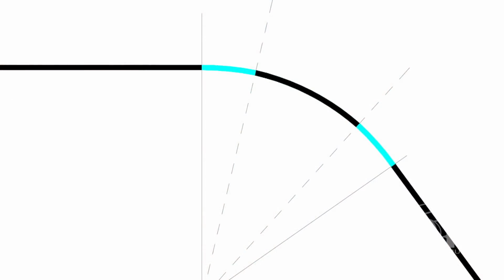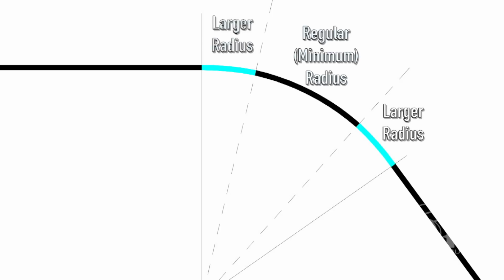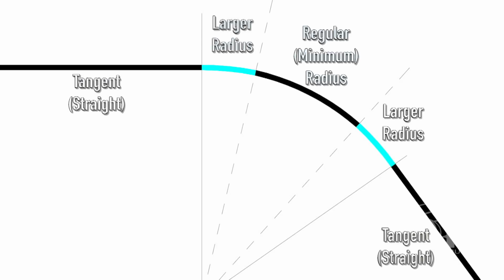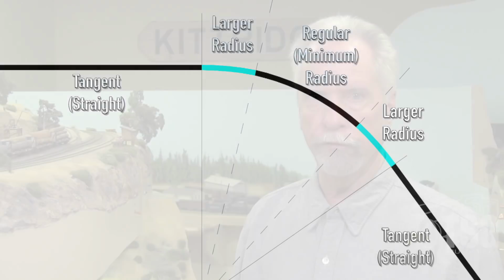Model Railroading with Jack Burgess Lessons Learned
In this episode, Jack talks about what worked, and what didn't work on his journey in model railroading. Whether you model in N Scale, HO Scale, or any scale, you can gain some insight from Jack's recommendations that could help you avoid costly mistakes!